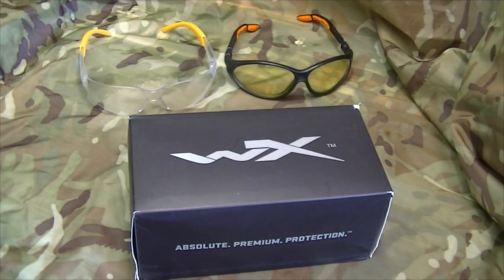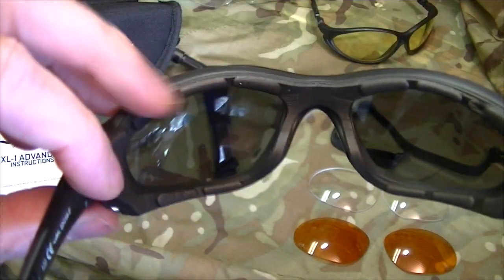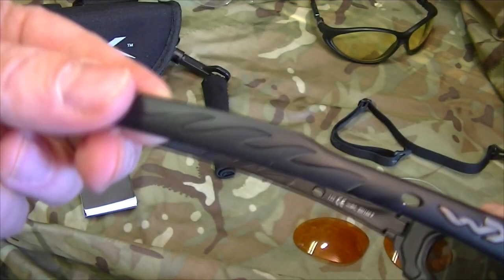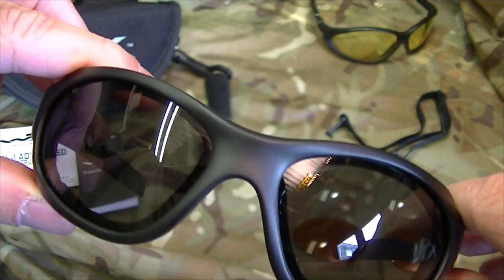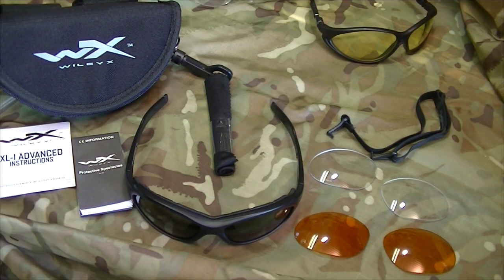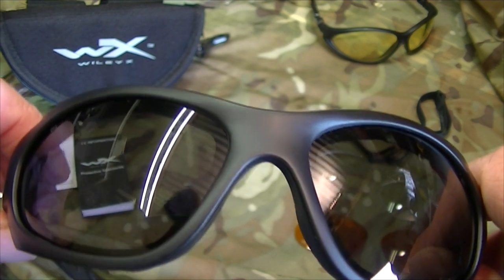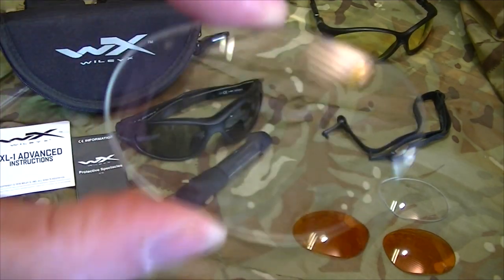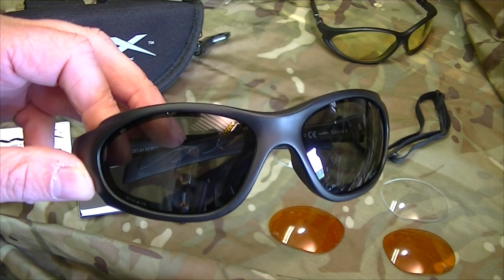WILEY X EYE PROTECTION - MILITARY 1st